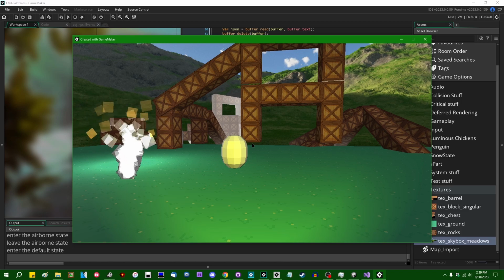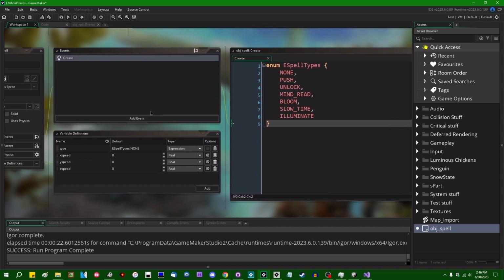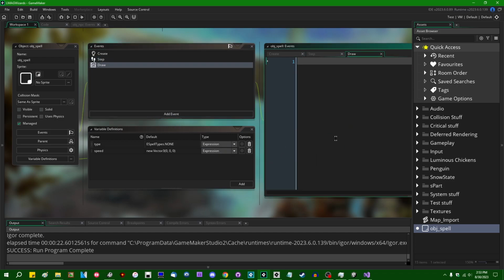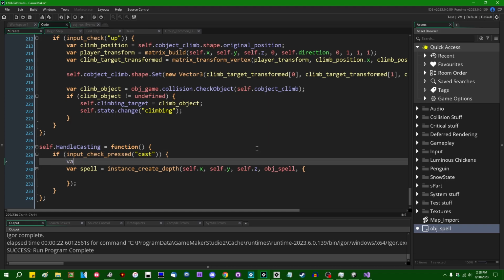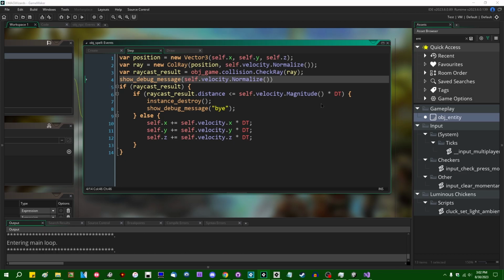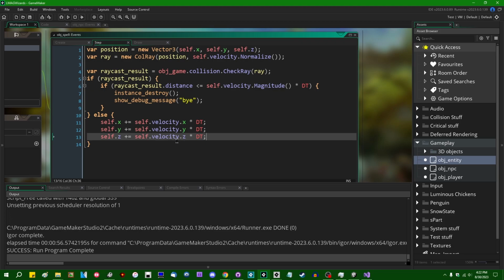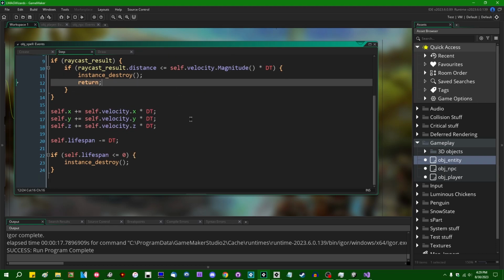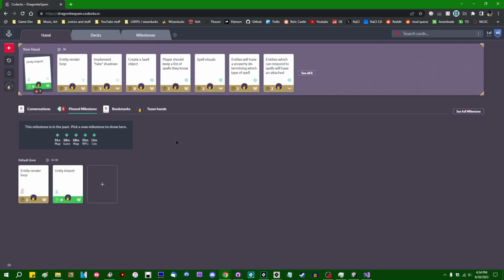3D Wizards - Week 21 - Getting Started With Spells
At long last, it's time to get some basic magic spell functionality in!

Each week is a tagged release.

That promised social media link spam.